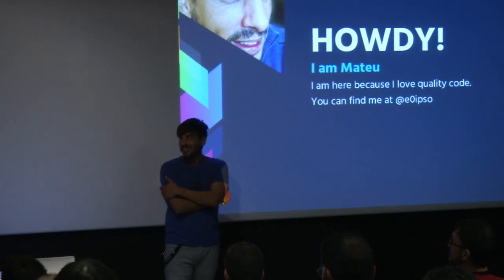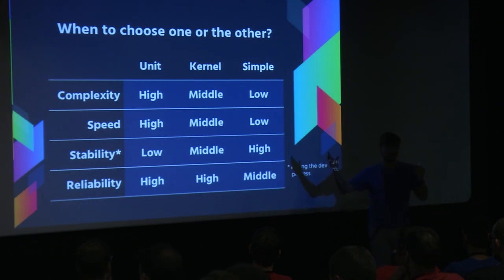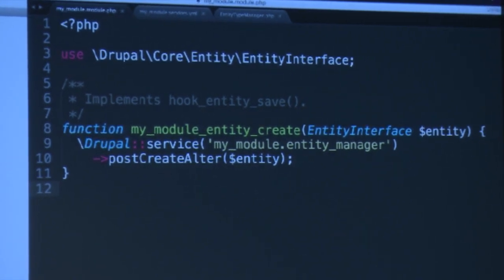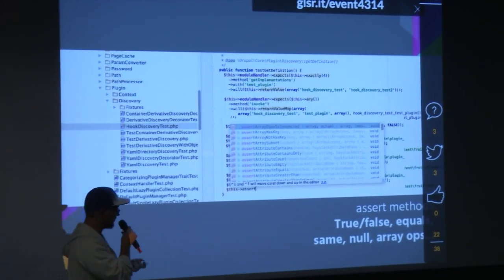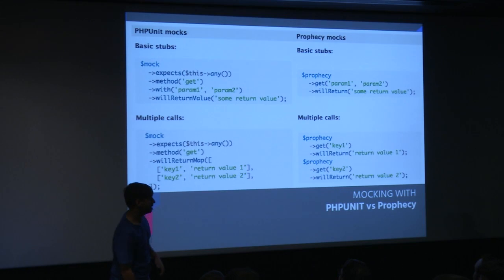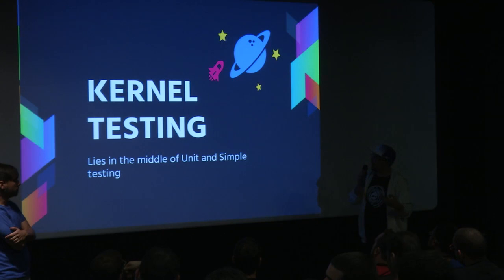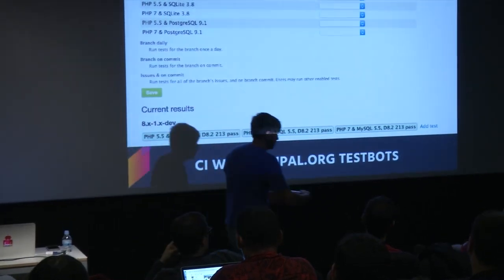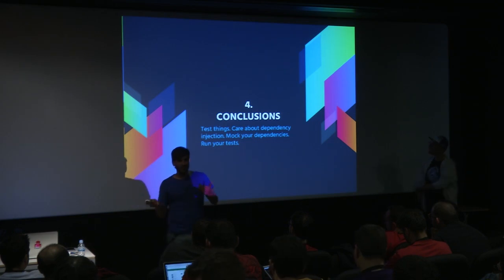DrupalCamp 2016 - Unit testing in Drupal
Drupalcamp - Granada (Spain) - Abril 2016

Unit testing in Drupal

Mateu Aguiló Bosch

Christian López Espínola